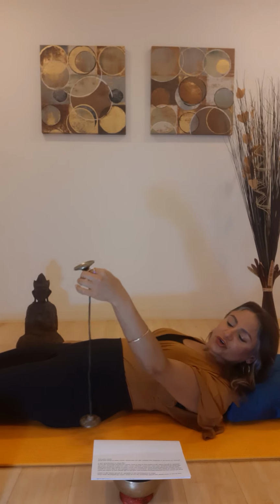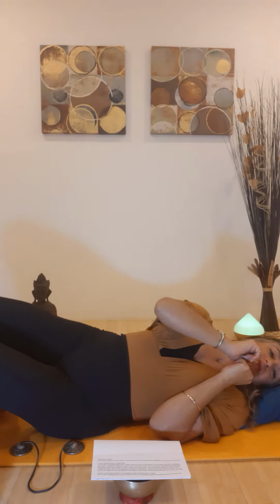Indira's Heart Opening Meditation #17 on her website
17. Indira's Heart Opening Meditation:
Come to a comfortably seated position.
Closing your eyes notice the weight of your body.

Feel gravity pulling your body toward the center of the Earth.
Soften your shoulders and loosen your jaw.
For this meditation we will be envisioning our heart opening with each chakra colour exuding and spreading from our hands so that we will be completely surrounded in each chakra’s particular colour and meditate there for about 1 minute.

Place your hands firmly on the ground on either side of you. Envision yourself drawing up the energy of the earth into your hands which appears in the colour red and is the colour of the ROOT CHAKRA. Gently touch your feet and your tailbone and then bring your hands to Heart Center and stretch your arms forward and say the mantra ‘Open My Heart.’ Feel your heart center opening. Then circle your arms wide to your sides, spreading the colour red as you go eventually resting them on your knees or your lap, palms facing up. We will stay in this encirclement of red for 1 minute
Place the palms of your hands flat on the floor on either side of you and envision yourself drawing into your hands the earth energy in the colour of orange which is the colour of the SACRAL CHAKRA. Gently touching your lower abdomen bring your hands to Heart Center and stretch your arms forward saying the mantra ‘Open My Heart.’ Continue to feel your heart center opening.  Circle your arms wide, spreading the colour orange as you go, eventually letting your hands come to rest on your knees or lap, palms facing up. Meditate in this encirclement of orange.

Place the palms of your hands flat on the floor on either side of you and envision yourself drawing into your hands the earth energy in the colour of yellow which is the colour of the SOLAR PLEXUS CHAKRA. Gently touching your navel area bring your hands to Heart Center and stretch your arms forward saying the mantra ‘Open My Heart.’ Continue to feel your heart center opening.  Circle your arms wide, spreading the colour yellow as you go, eventually letting your hands come to rest on your knees or lap, palms facing up. Meditate in this encirclement of yellow.

Place the palms of your hands flat on the floor on either side of you and envision yourself drawing into your hands the earth energy in the colour of green which is the colour of the HEART CHAKRA. Gently place your hands on your chest area then bring your hands to Heart Center and stretch your arms forward saying the mantra ‘Open My Heart.’ Continue to feel your heart center opening.  Circle your arms wide, spreading the colour green as you go, eventually letting your hands come to rest on your knees or lap, palms facing up. Meditate in this encirclement of green.

Place the palms of your hands flat on the floor on either side of you and envision yourself drawing into your hands the earth energy in the colour of blue which is the colour of the THROAT CHAKRA. Gently place your hands on your throat then bring your hands to Heart Center and stretch your arms forward saying the mantra ‘Open My Heart.’ Continue to feel your heart center opening. Circle your arms wide, spreading the colour blue as you go, eventually letting your hands come to rest on your knees or lap, palms facing up. Meditate in this encirclement of blue.

Place the palms of your hands flat on the floor on either side of you and envision yourself drawing into your hands the earth energy in the colour of violet which is the colour of the 3rd EYE CHAKRA. Gently place your hands on your forehead then bring your hands to Heart Center and stretch your arms forward saying the mantra ‘Open My Heart.’ Continue to feel your heart center opening. Circle your arms wide, spreading the colour violet as you go, eventually letting your hands come to rest on your knees or lap, palms facing up. Meditate in this encirclement of violet.

Place the palms of your hands flat on the floor on either side of you and envision yourself drawing into your hands the earth energy as white light as the CROWN CHAKRA is colourless. Gently place your hands on crown of your head then bring your hands to Heart Center and stretch your arms forward saying the mantra ‘Open My Heart.’ Continue to feel your heart center opening. Circle your arms wide, spreading the white light as you go, eventually letting your hands come to rest on your knees or lap, palms facing up. Meditate in this encirclement of white light.

Bring your hands to Heart Center. Notice how you feel. Express your gratitude to the Divine for opening your heart center.